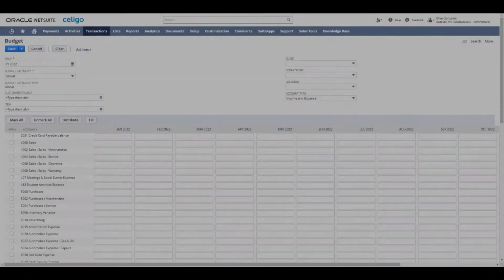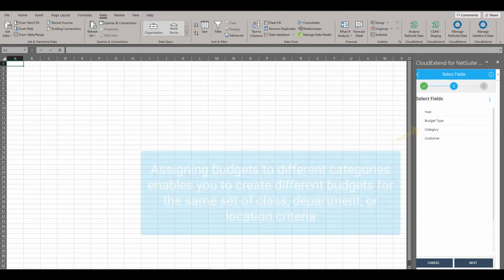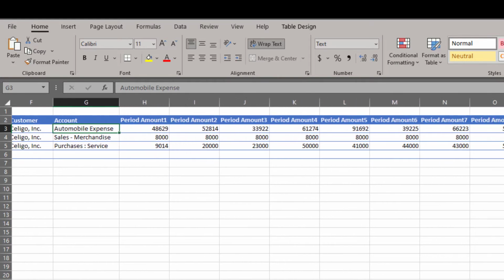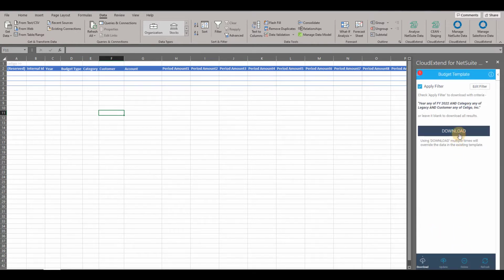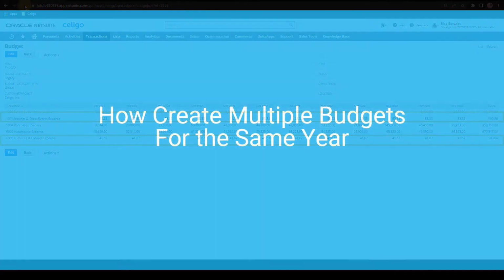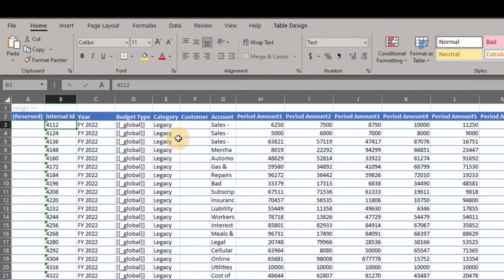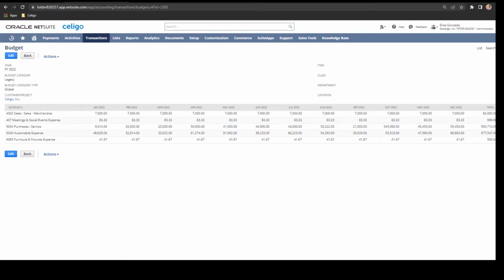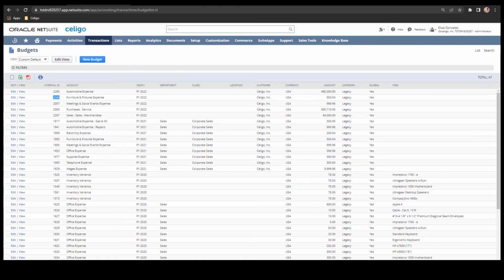How to Create and Edit NetSuite budget records directly in Excel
Have you ever wanted to use formulas to manage your budgets? Do you have data from other sources that you need to reference when establishing your budgets? If so you're likely using Excel.
With CloudExtend Excel Data Management for NetSuite you can easily take create and edit your NetSuite budgets directly in Excel.

Do more in less time by using CloudExtend Excel and email integration productivity apps with NetSuite and Salesforce.